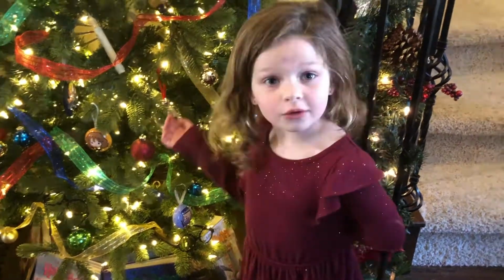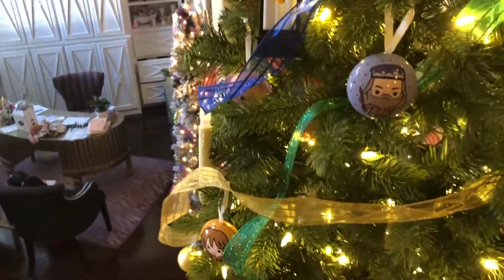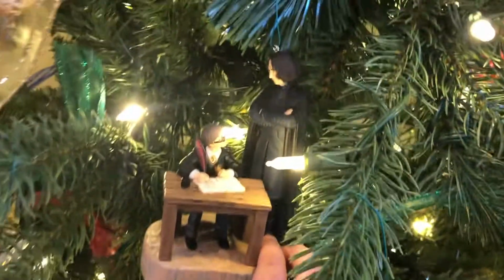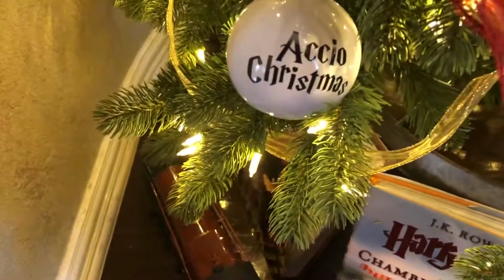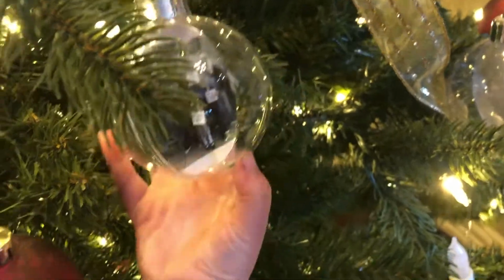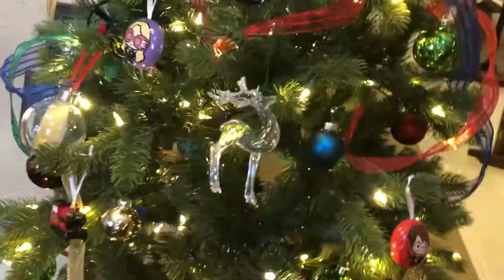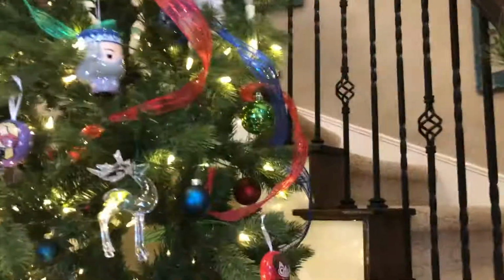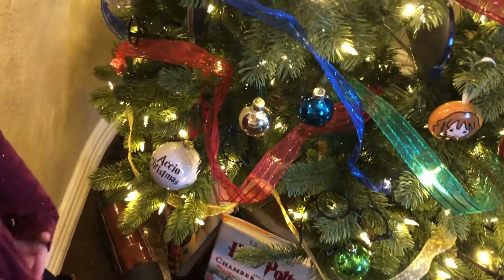Kolbie Talks Our Harry Potter Tree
Kolbie talks about our Harry Potter themed Christmas tree!  It was a new addition to our holiday decor and we had so much fun decorating it!

More videos coming soon! We will be posting a new one every few days.